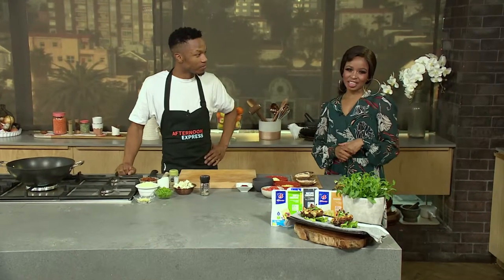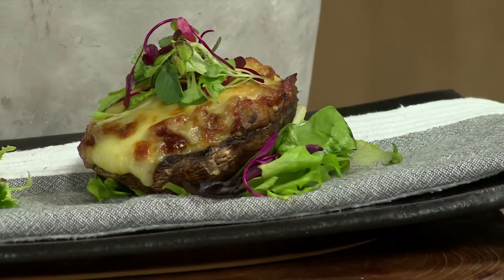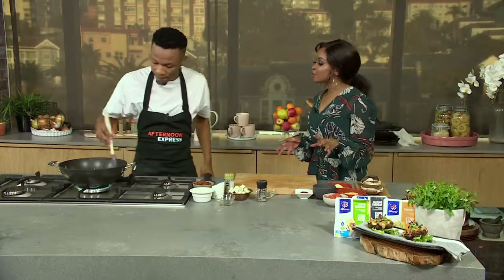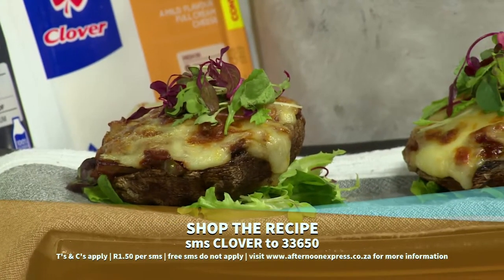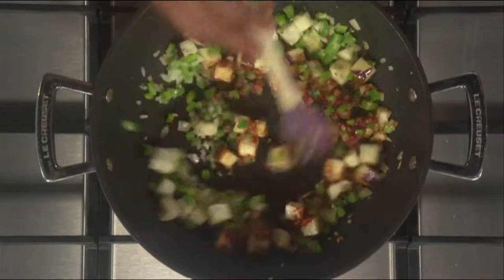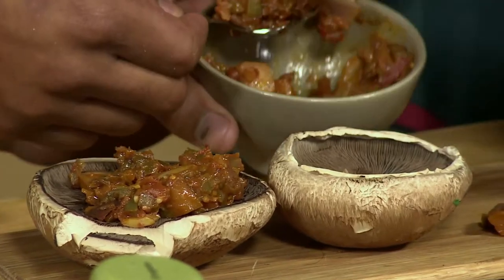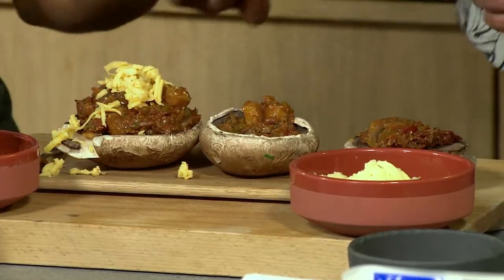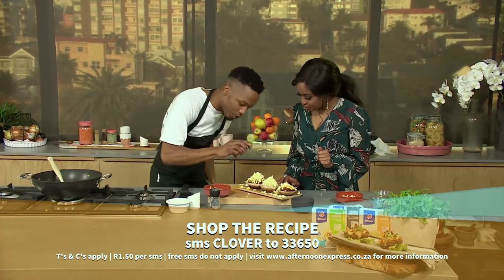Cheesy ratatouille stuffed mushrooms | Afternoon Express | 31 May 2019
Everyone loves a good, cheesy recipe and we’ve got just the one for you to try this weekend. Our cheesy ratatouille stuffed mushrooms make for a great vegetarian meal or side dish to your braai.

SMS the keyword “Clover” to 33650 to get the recipe. SMS’s cost R1.50 and free SMS’s do not apply.